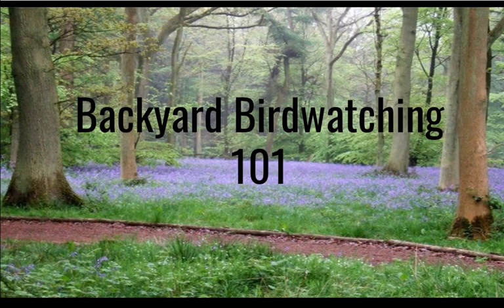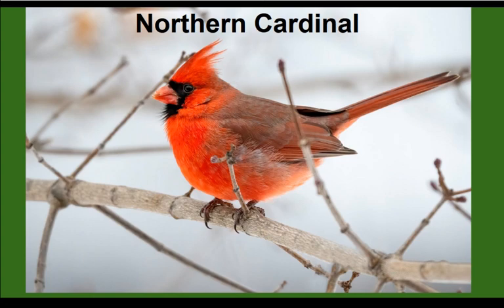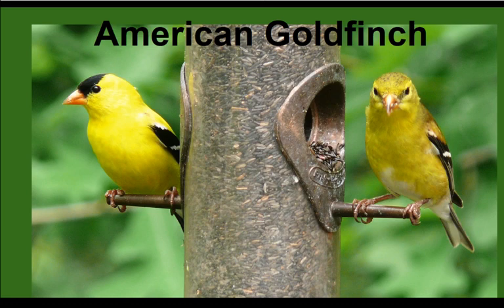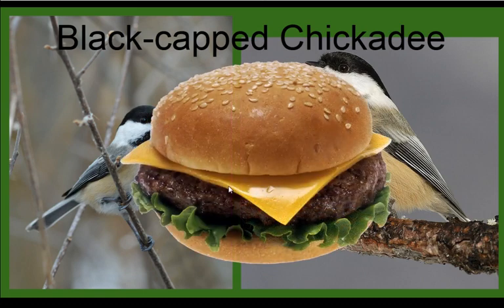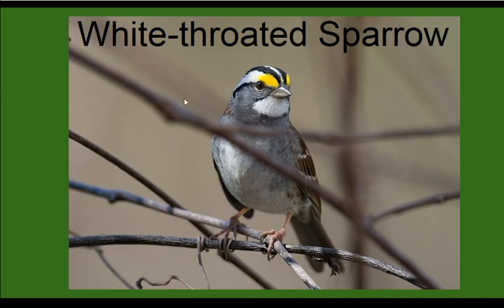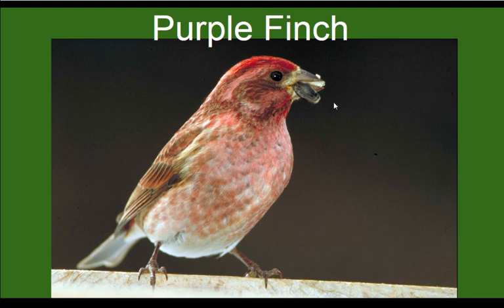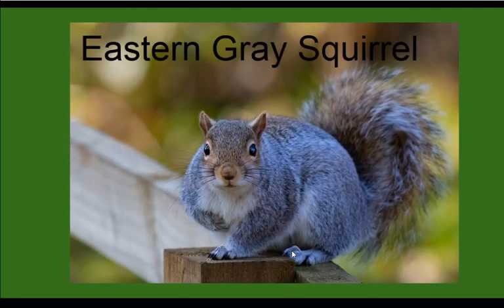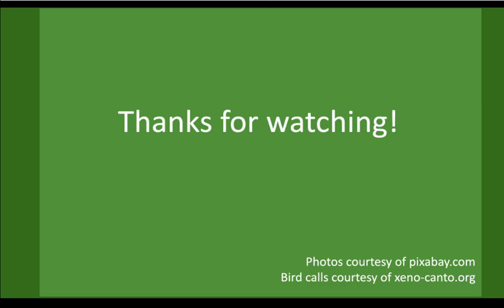Birding 101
Join reference librarian and bird enthusiast, Jen, as she introduces you to some backyard favorites. Then get your binoculars out and get out in nature for some bird watching of your own!